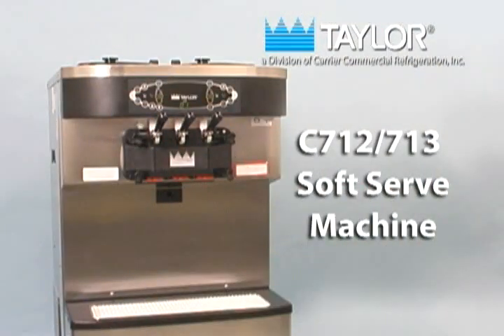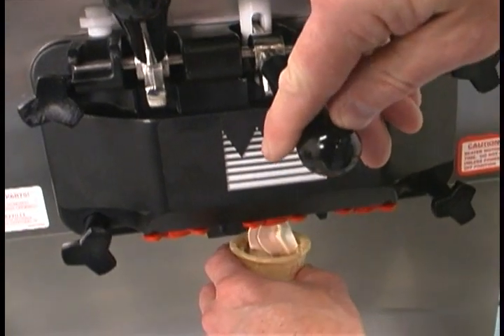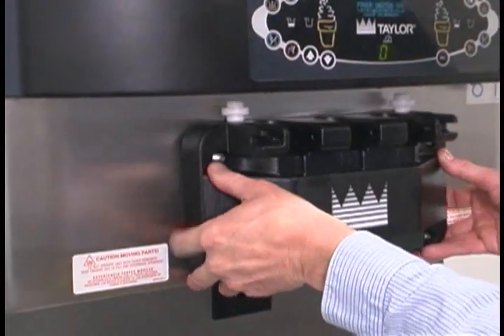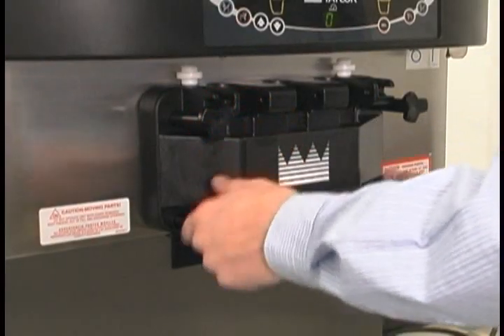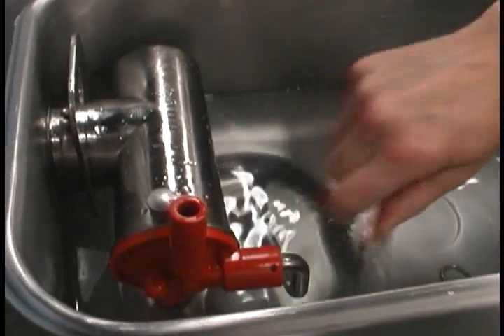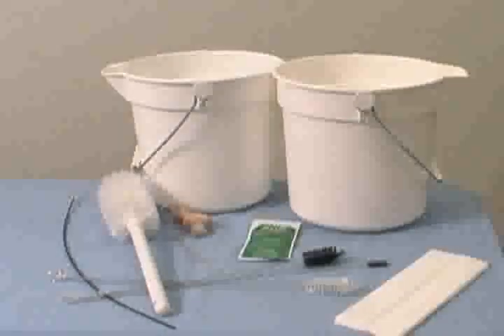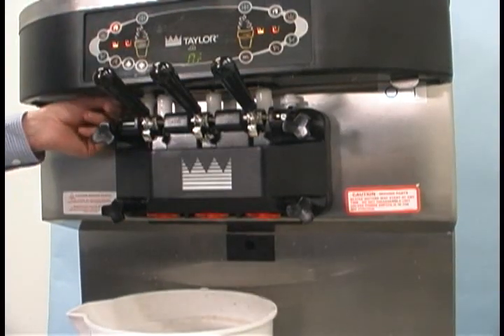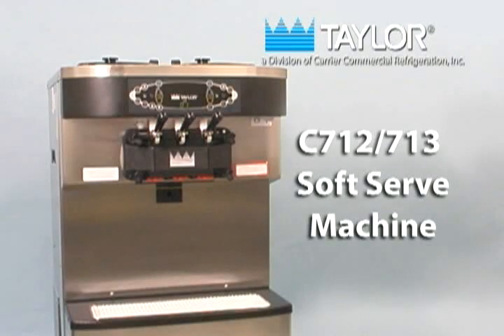C712 C713 C722 C723 Operator Training